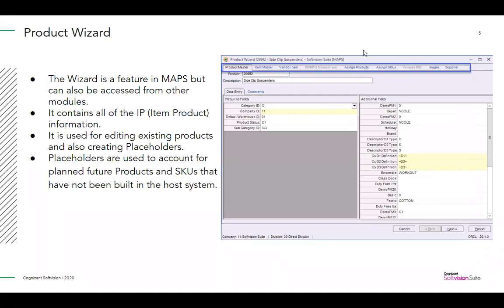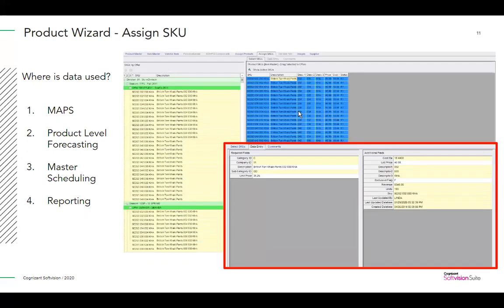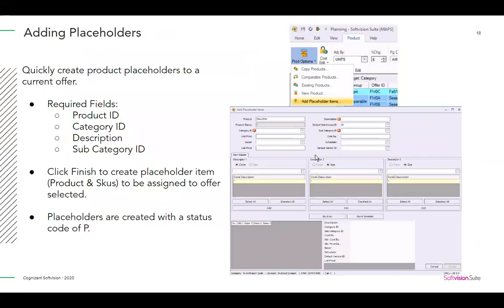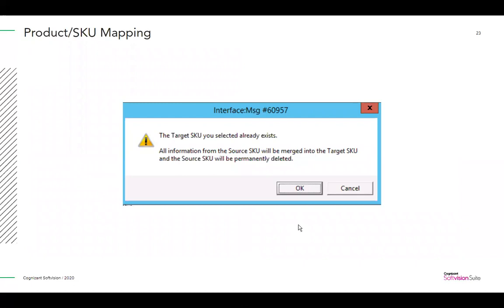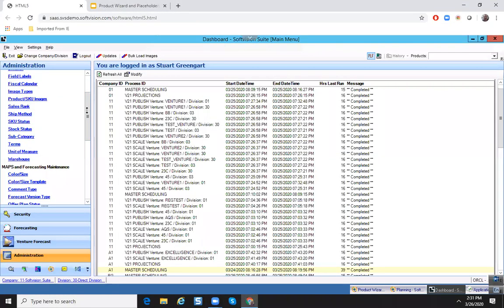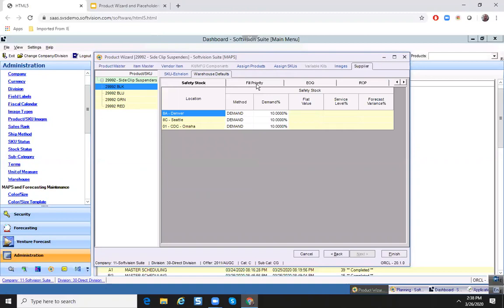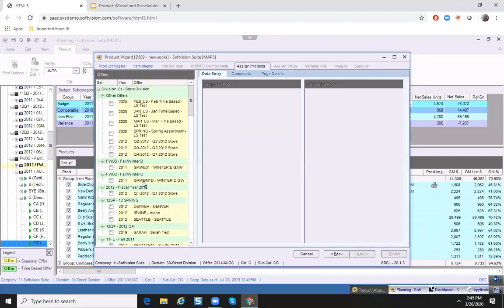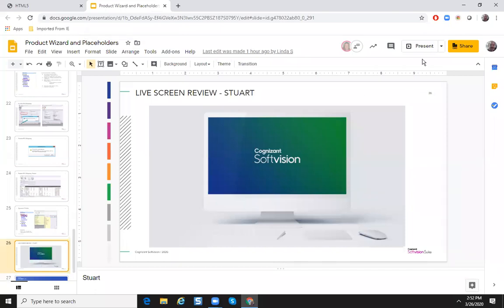Product Wizard and Placeholders | Webinar